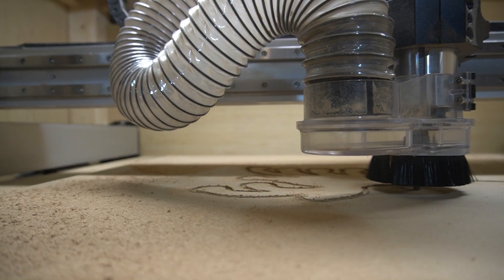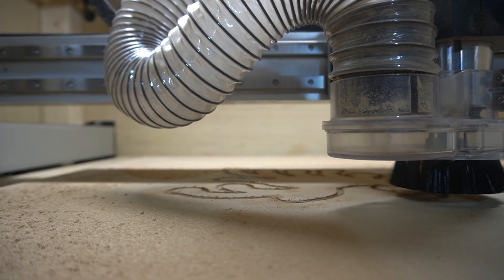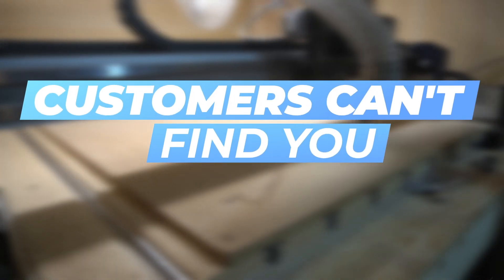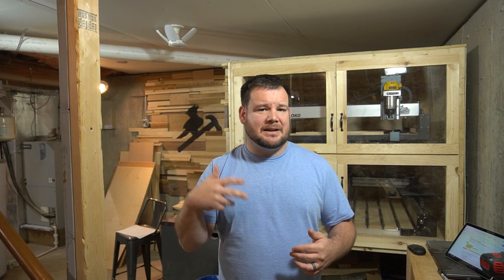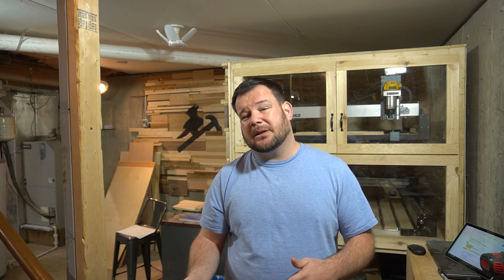5 Reasons Your Products Aren’t Selling And How To Overcome Them // CNC Business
Selling the items you make on your CNC can have its headaches. I share 5 common roadblocks to success and how to overcome them